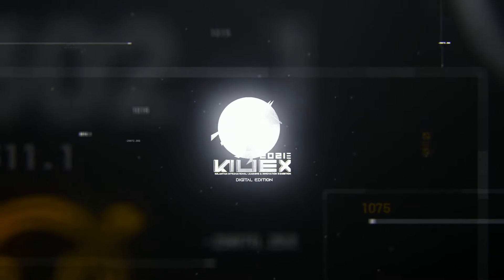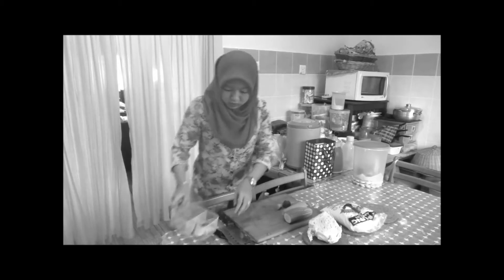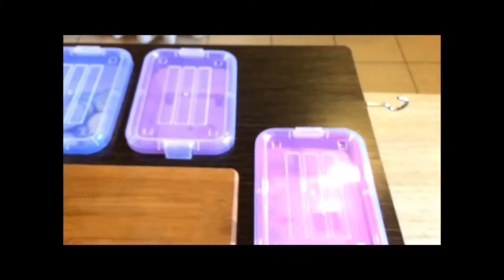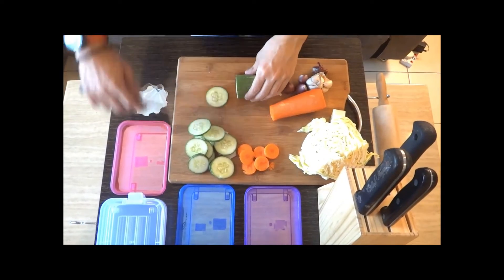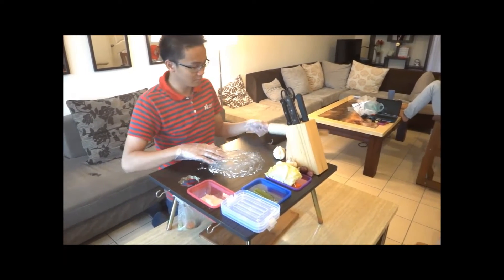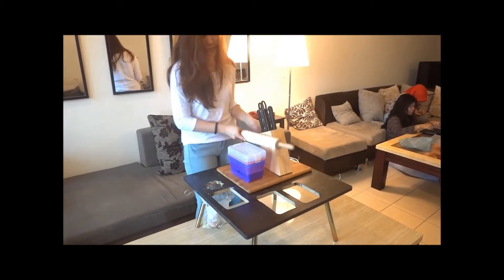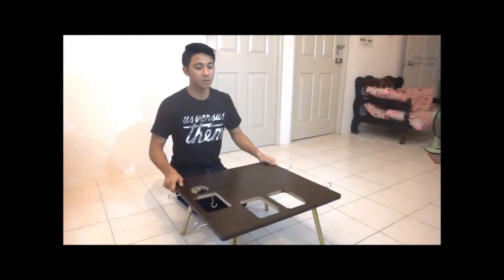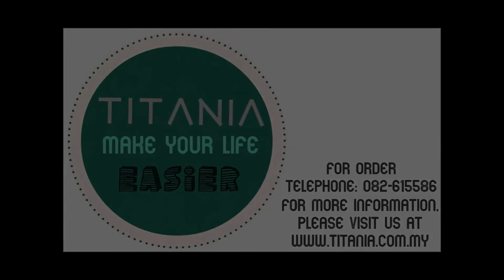SSB003 : TITANIA THE MULTIPURPOSE CHOPPING BOARD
Project Name: TITANIA: THE MULTIPURPOSE CHOPPING BOARD
Leader Name: Gloria Panit
Organisation: UiTM Cawangan Sarawak